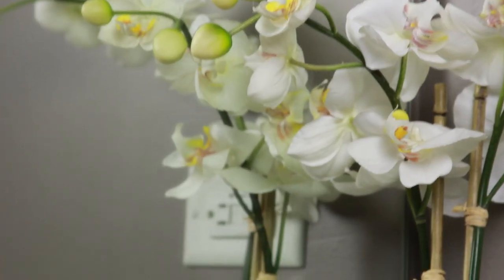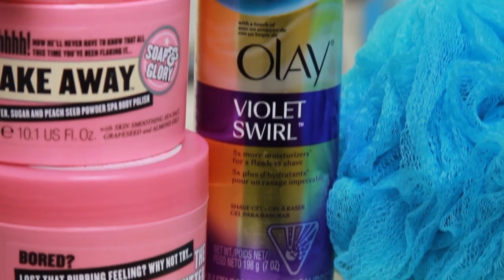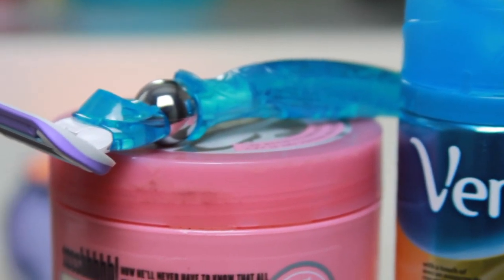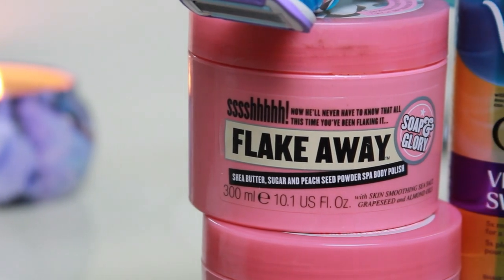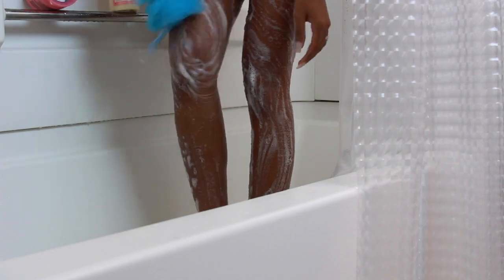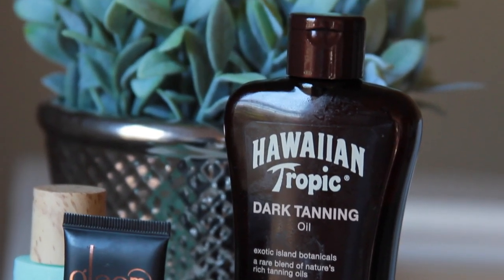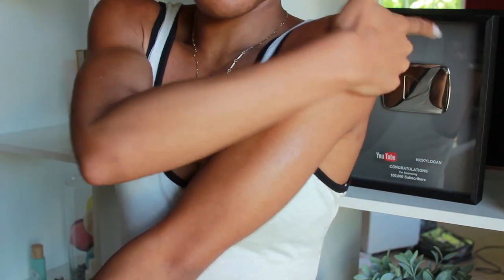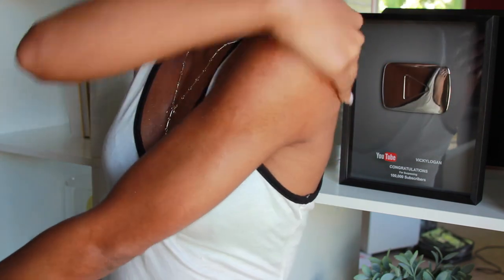Get the SUMMER GLOW! Body Routine for Glowing Skin ▸ VICKYLOGAN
Check out this video to see how I get glowy skin for the summer!

OTHER ITEMS MENTIONED (in order of reference) ↓

Soap & Glory Flake Away
Soap & Glory Righteous Butter
Hawaiian Tropic Dark Tanning Oil
Tom Ford Soleil Blanc Shimmering Body Oil

THINGS I’M WEARING ↓
Body Suit: Fashion Nova
Necklace: Zoe Report Box of Style (Summer 2016)

CREDITS  ↓

Software → Final Cut Pro X
Music →  Golden Void by Cosmic Quest

Proverbs 3:5